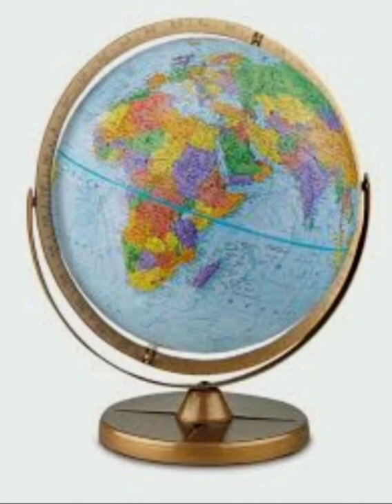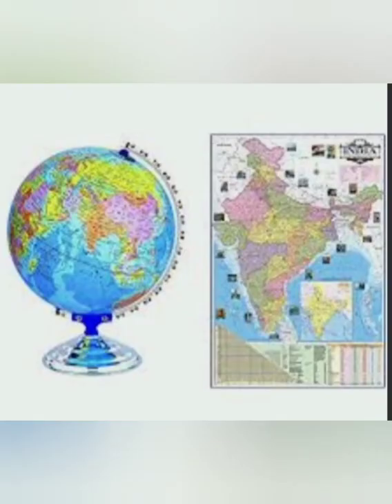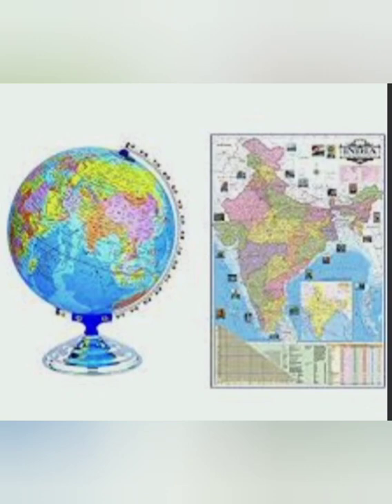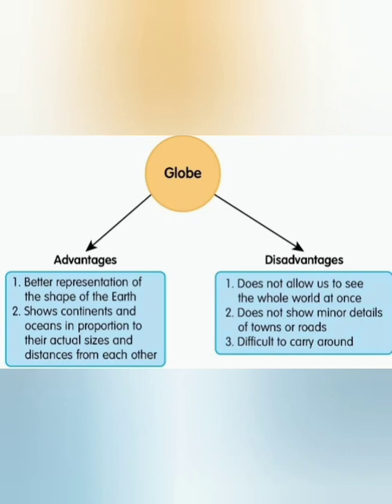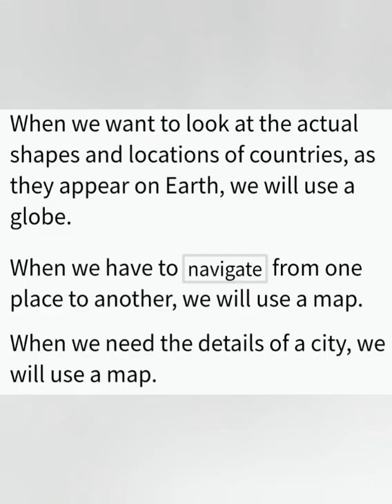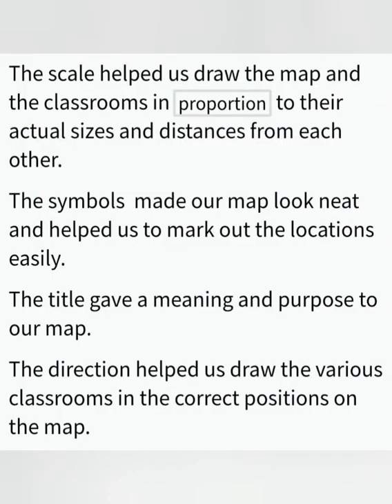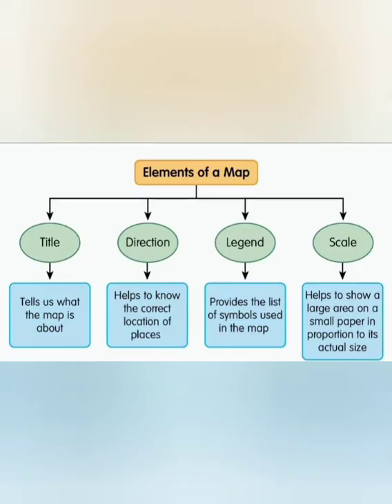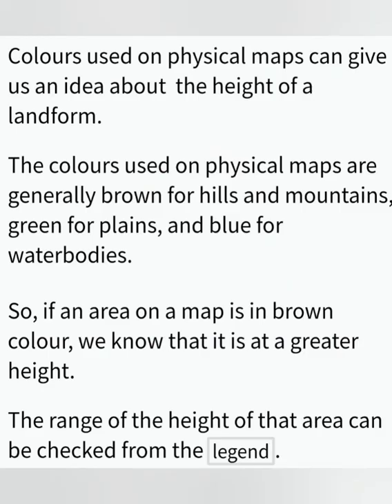Social Science Grade 6 Block 18 Reading Maps LP 1Globe and Maps LP 2 Elements of a Map 👍